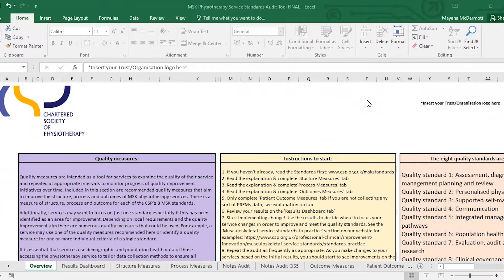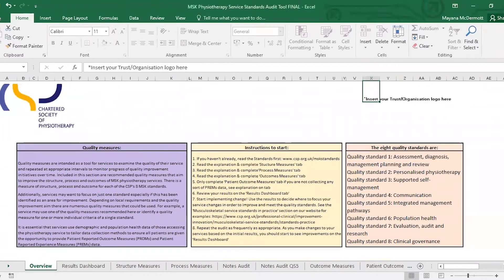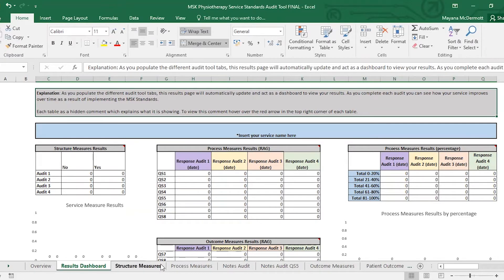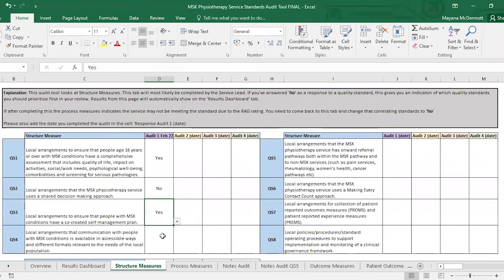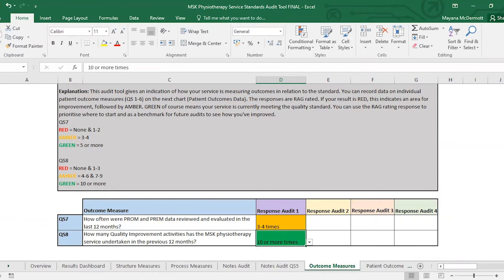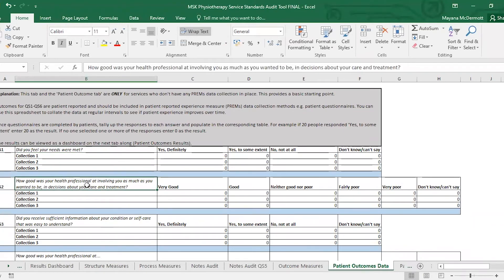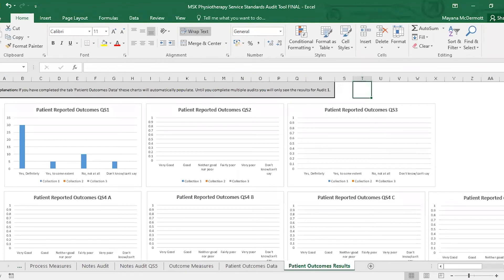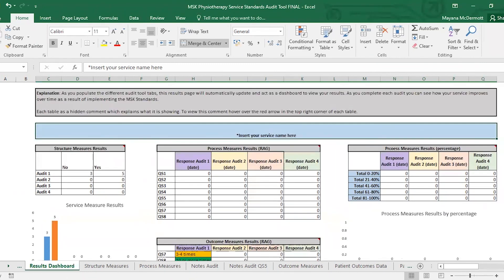Musculoskeletal physiotherapy service standards audit tool: structure measures and outcome measures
How to use the service standards audit tool